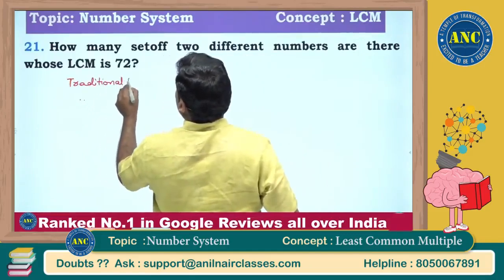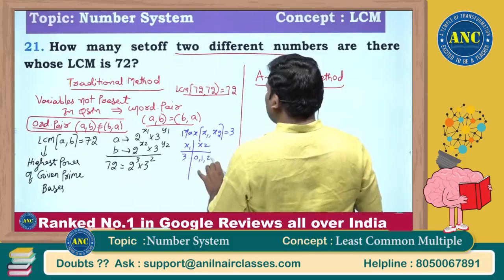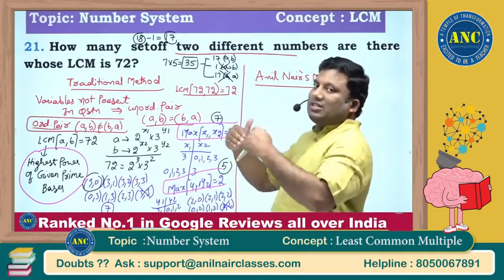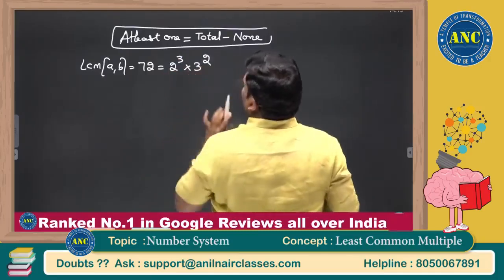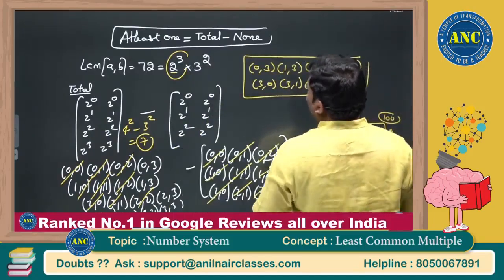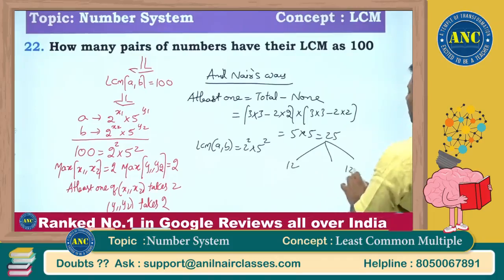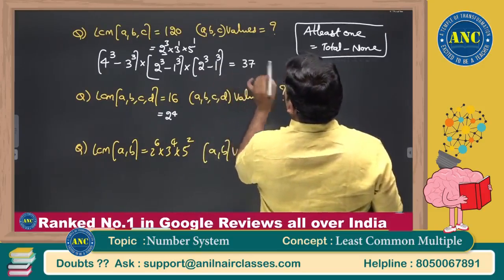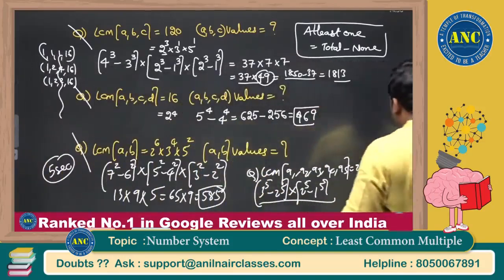క.సా.గు లెక్కలు LCM Tricks in Telugu | LCM Maths Shortcut Tricks by Anil Nair